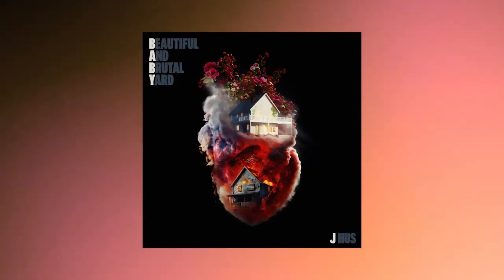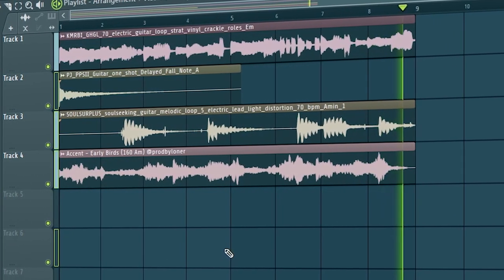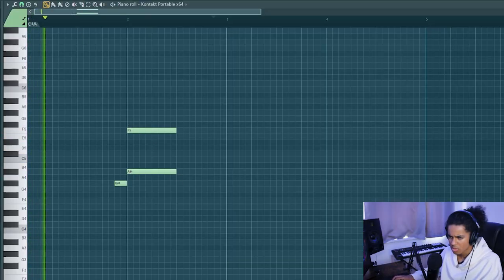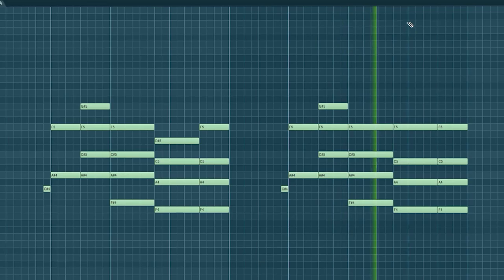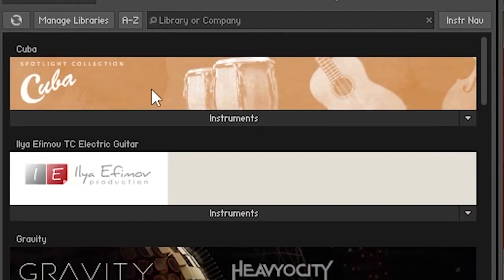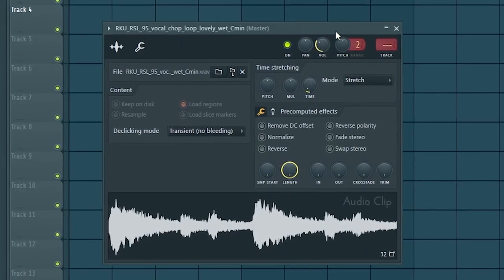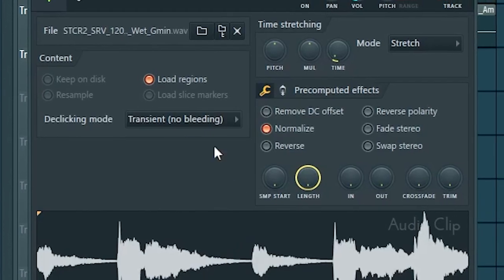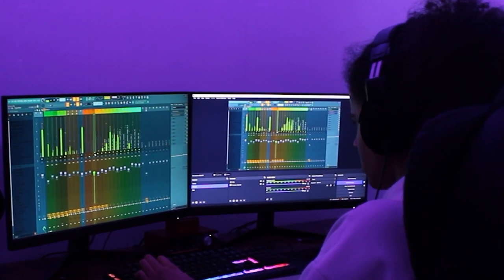Making Beats for J Hus' "A Beautiful And Brutal Yard" From Scratch (FL Studio 21)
00:00 Intro
00:14  Beat 1 - Looking For Drill Beat Melody
00:59 Mixing Main Melody
01:18 Adding Counter Melodies
02:05 Pads & Layering
03:55 Drums
05:10 Bass
07:25 Arrangement
08:05 Using An Acapella?
09:16 Beat 2 - Afroswing Drums
11:18 Afroswing Vocal Chops & Accents
12:27 Making Afroswing Main Melody
13:55 Making Afroswing Counter Melodies
15:00 Arrangement
15:30 Outro
15:46 Final Listen